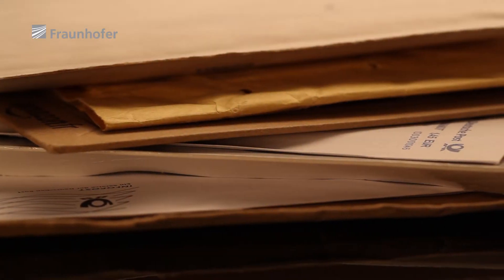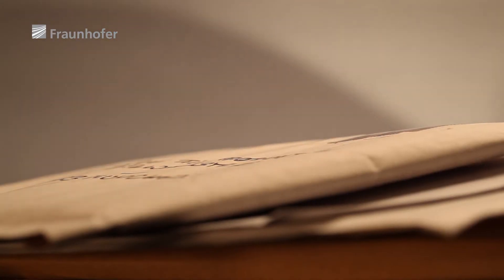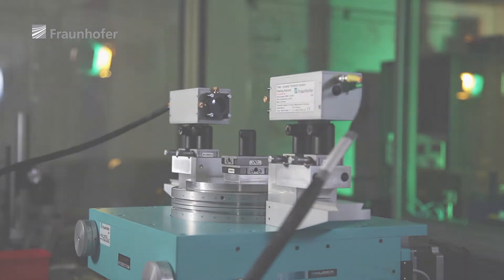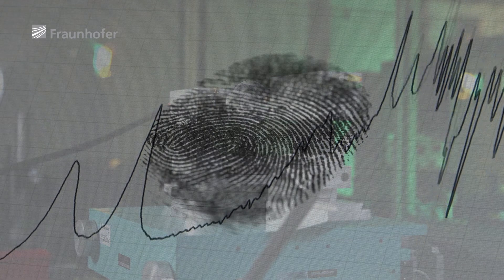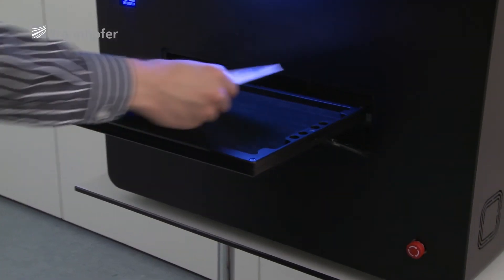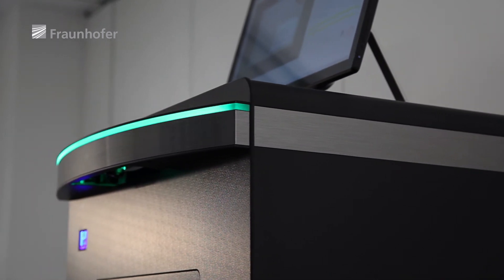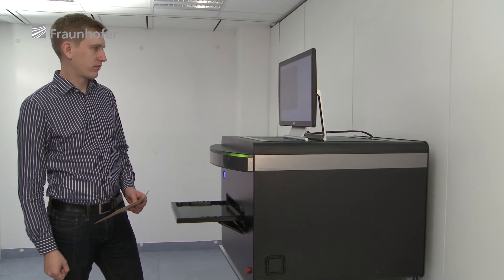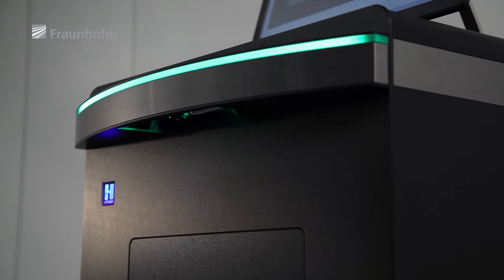Inspecting letters with terahertz waves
Alert at Schloss Bellevue. A suspicious letter addressed to German President Joachim Gauck has been detected, which might contain a bomb. Not willing to take any risks, the bomb squad is called out to destroy the package. Later investigations revealed that the envelope did not contain any explosives, but better safe than sorry. A new solution is offered by the terahertz scanner developed by researchers at the Fraunhofer Institute for Physical Measurement Techniques IPM in Kaiserslautern in collaboration with Hübner GmbH & Co. KG in Kassel. Their T-COGNITION system is capable of detecting and identifying the hidden content of suspicious packages or envelopes without having to open them.